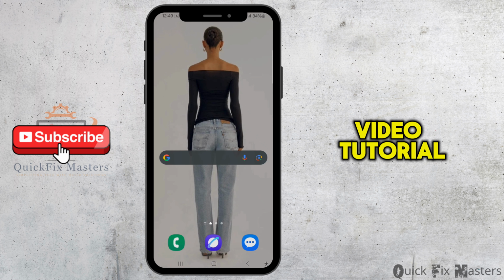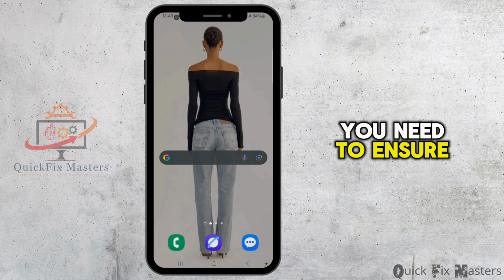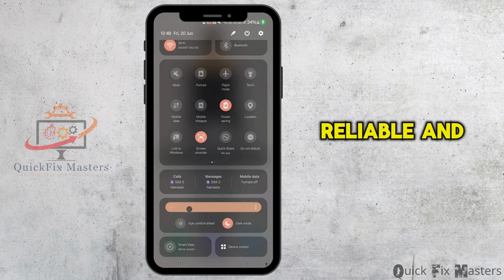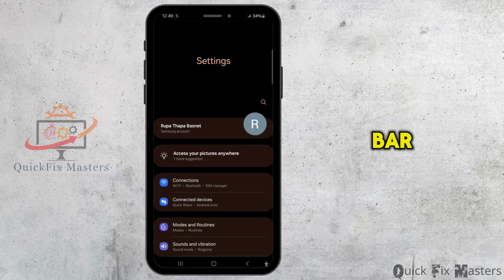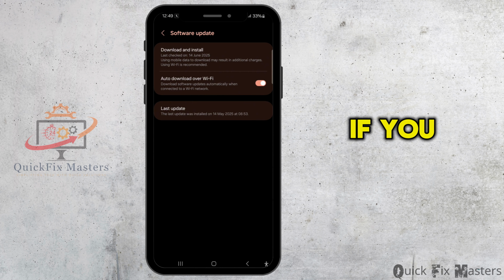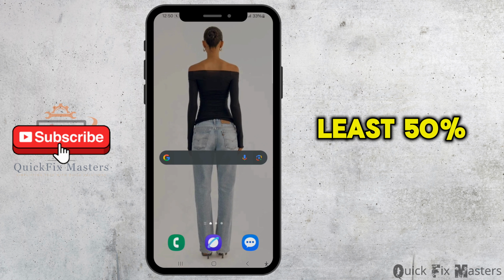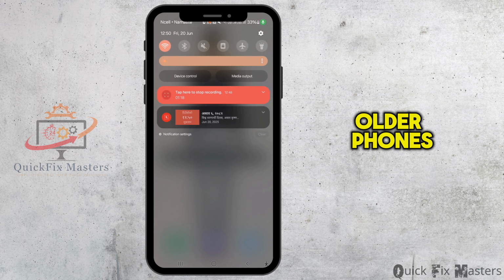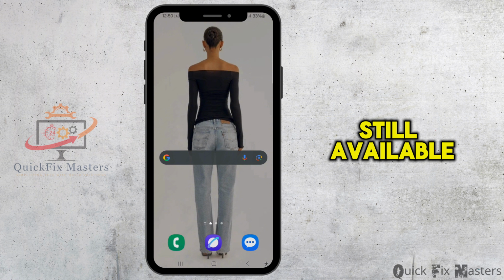How to Update Latest Android Version in Mobile 2025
Need the latest Android version on your phone in 2025? This video is your step-by-step guide to download, install, and optimize the newest update—covering OTA checks, manual firmware flashes, storage-prep tips, and battery-saving tricks so every feature rolls out glitch-free.

Timestamps
0:00 Introduction
0:10 How To Update to the Latest Android Version